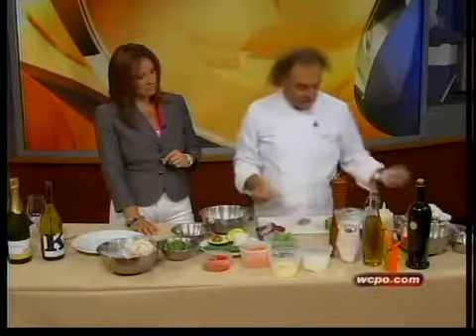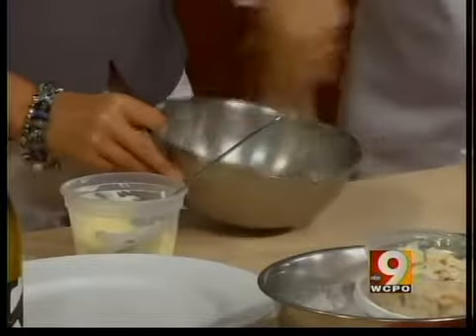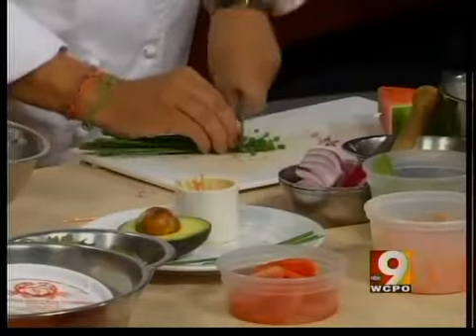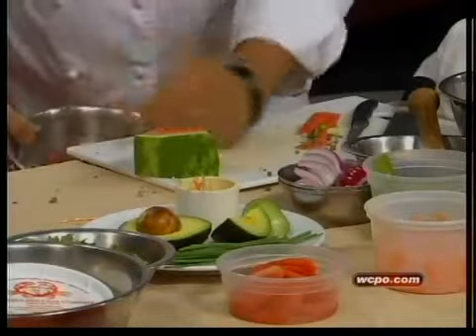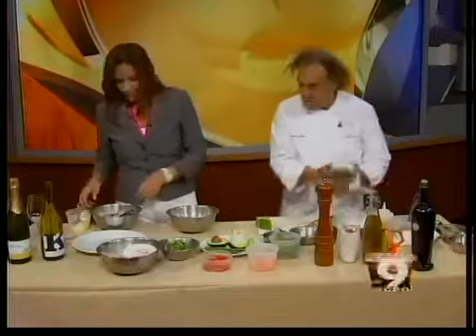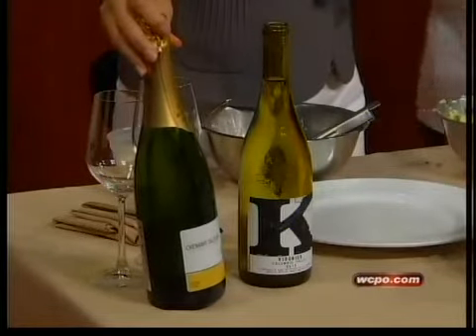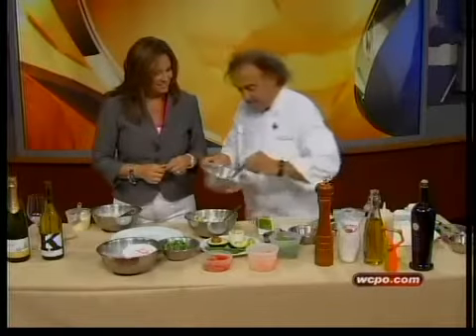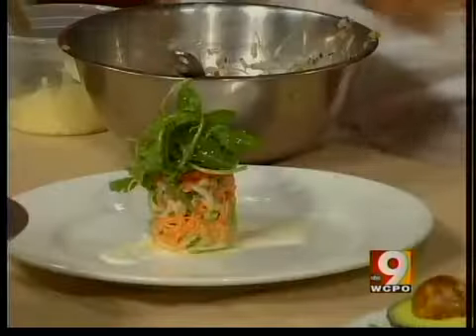Jean Robert de Cavel shares recipe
Celebrate Bastille Day with this recipe from Jean Robert's Table.